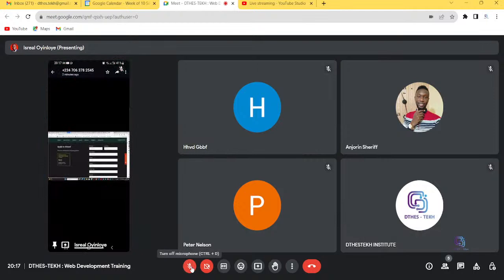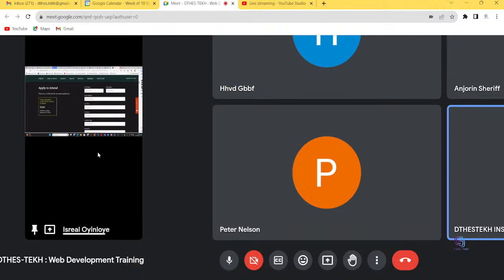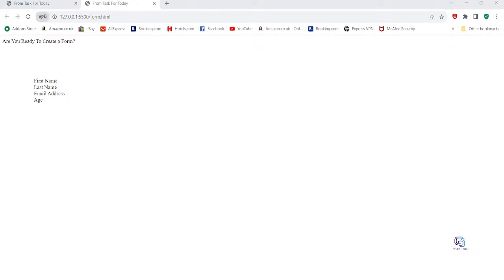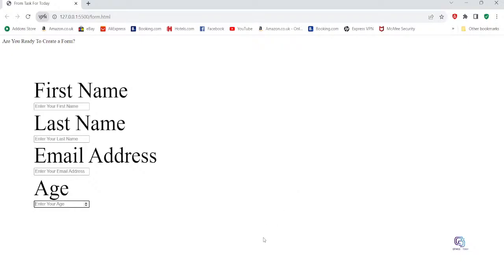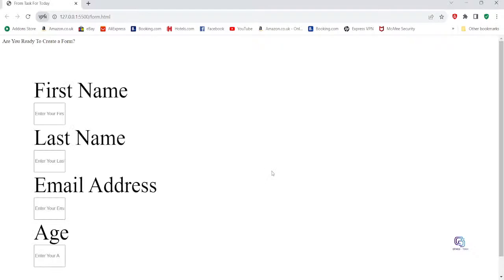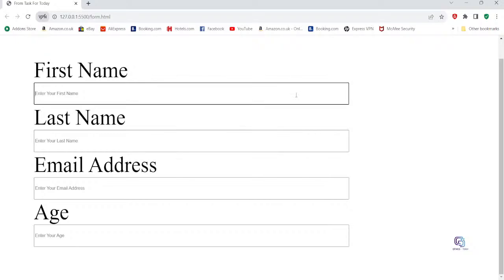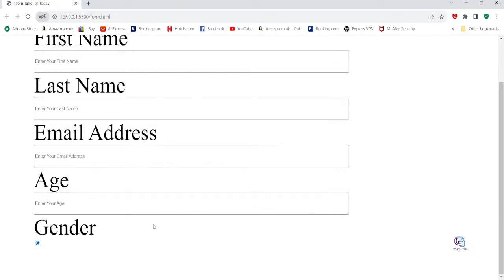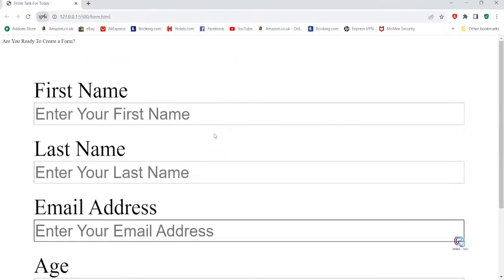Website Development Training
The purpose of this task is to have a training on the website development tasks with the students.

Thanks.